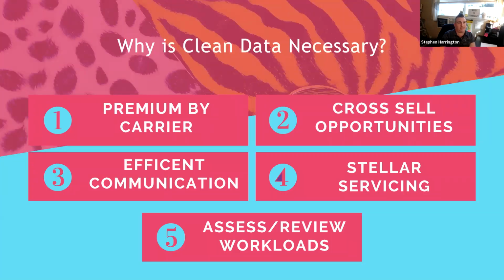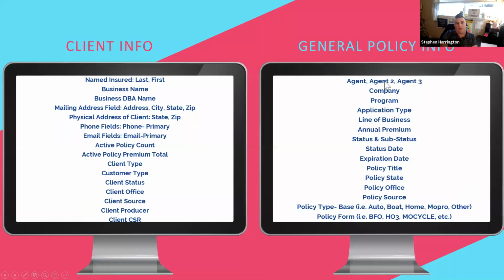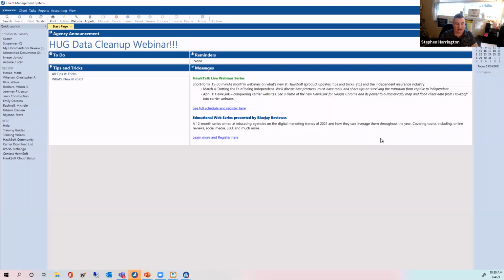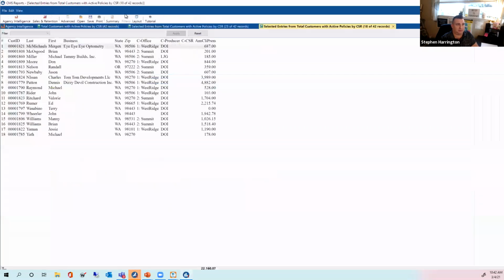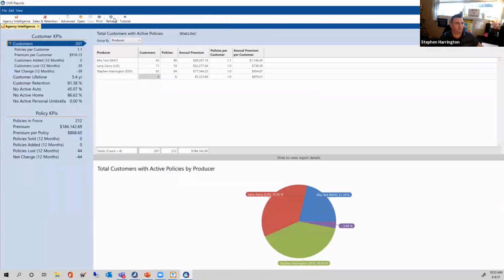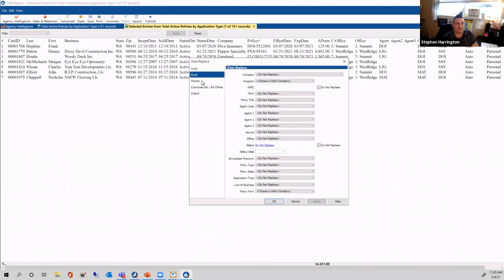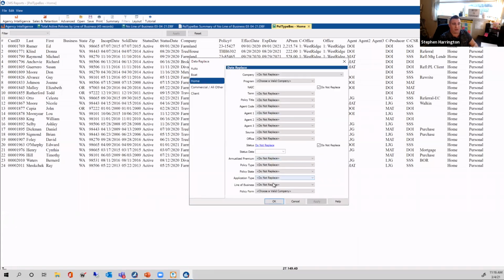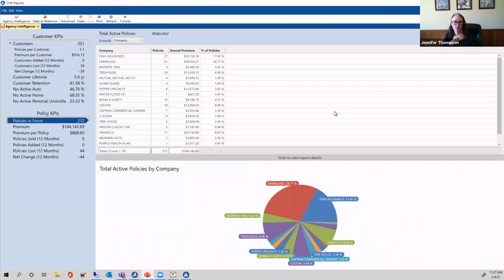Database Cleanup Workshop Series - Session 1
Date: 03/04/2021

User permissions
Why is clean data necessary?
The basics: Client Info vs Genera Policy Info
Using Agency Intelligence reports
Saving Reports
Cleanup CSR
Cleanup Producer
Cleanup Client Office & Policy Office
Cleanup Agent 1, Agent 2, Agent 3

Presenter:
Stephen Harrington - Cross Insurance Agency